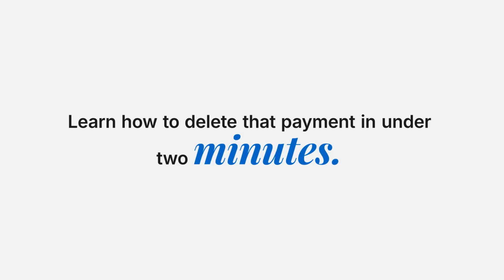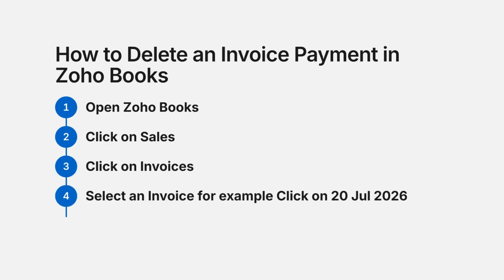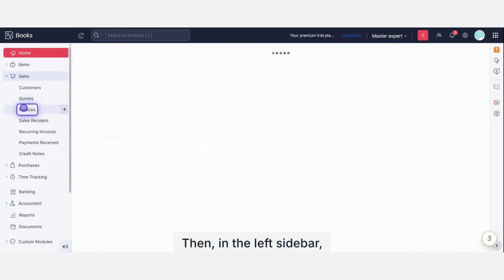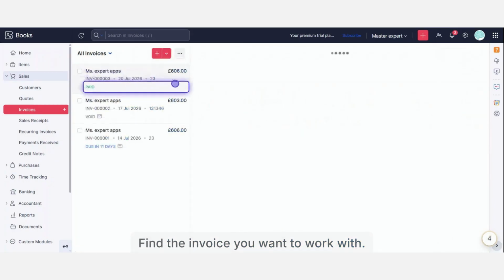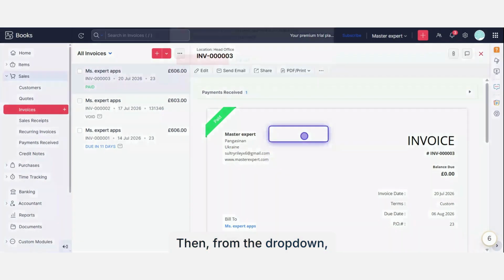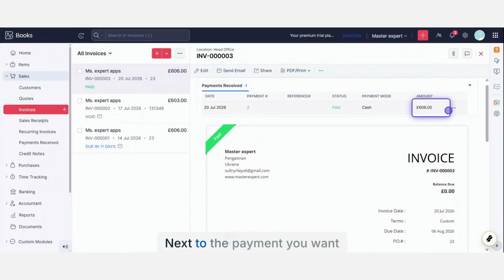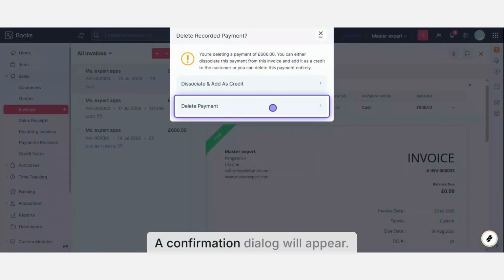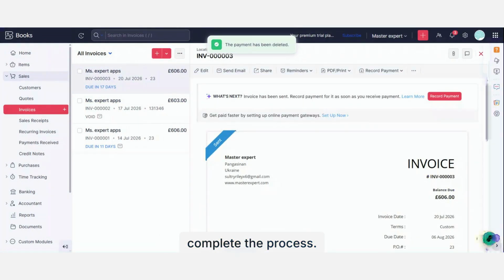How to Delete an Invoice Payment in Zoho Books (Tested)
In this video, we discuss how to delete an invoice payment in Zoho Books. If you've accidentally applied a payment to the wrong invoice, this step-by-step guide will show you how to remove it quickly. We cover deleting a payment from an invoice, removing a recorded payment, and correcting payment errors in Zoho Books.

00:00 Introduction & Overview
00:17 Navigating to the Invoice
00:35 Deleting the Payment
00:56 Confirming Payment Deletion
01:07 Feedback and Closing